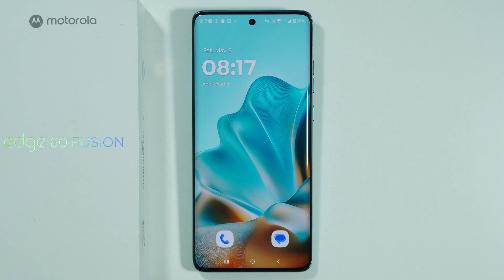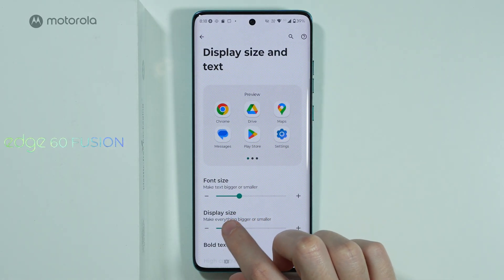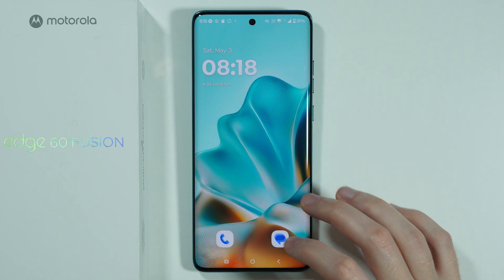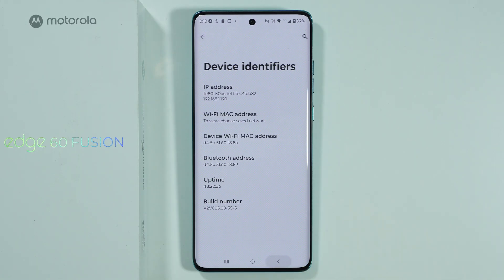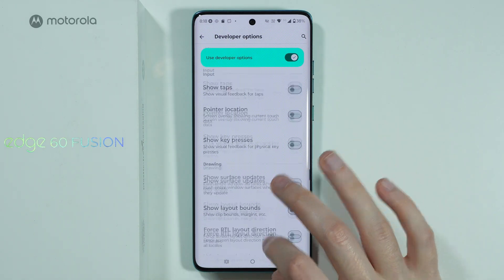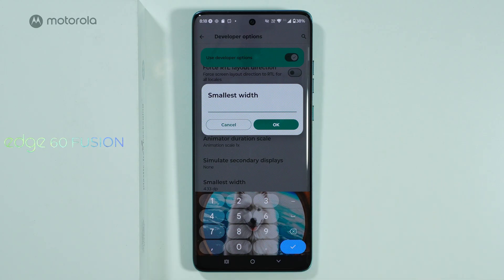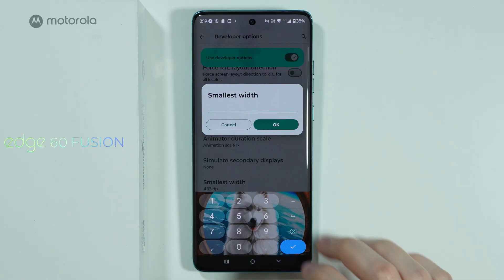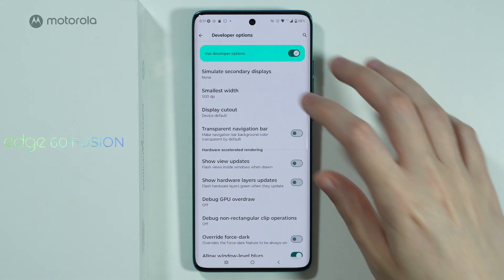Motorola Edge 60 Fusion: How to Change DPI Settings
Learn how to change DPI settings on your Motorola Edge 60 Fusion with this step-by-step tutorial. Discover how to adjust display density for a customized user interface and improved screen experience. Perfect for Motorola users wanting to fine-tune their device's visuals. Optimize DPI settings on the Edge 60 Fusion today.